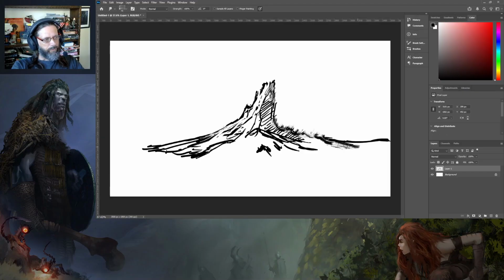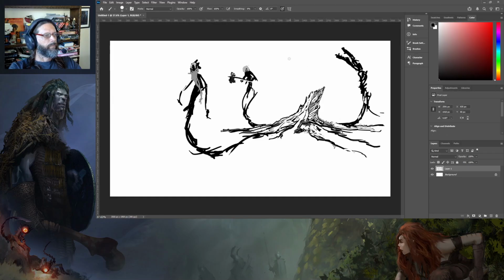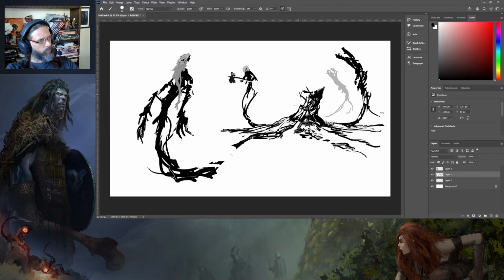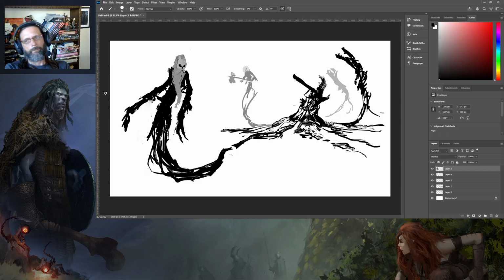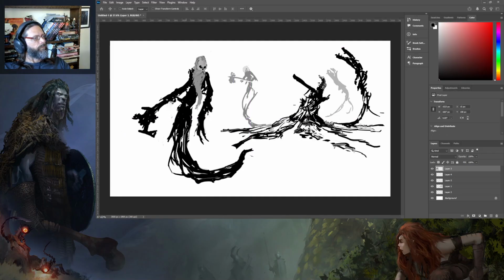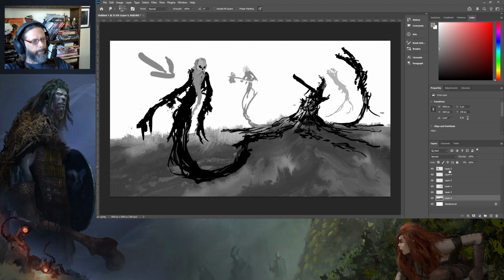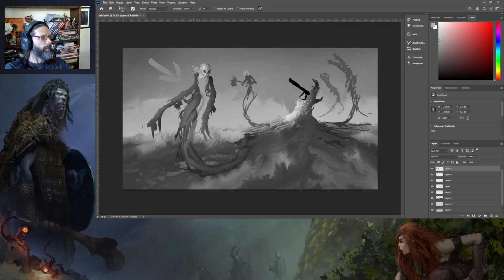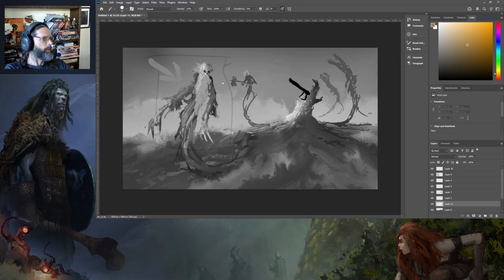Concept artist shares his process: Blocking out the Stump - I chat while I art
Some long form content as I work on art for the Swamp of Souls while chatting about art process, game development, concept art and how I approach most things.

These are downloaded from my twitch streams, so check those out if you want to chat while I stream.

In this video I start blocking out The Stump, which will be a challenge in the swamp, where the adventurers must take on a malevolent tree stump that has been corrupted by a soul jar and uses undead adventurers to protect itself.

I talk a lot about the blockout process and how I fool myself to start a drawing and not be overwhelmed by the task ahead of me.